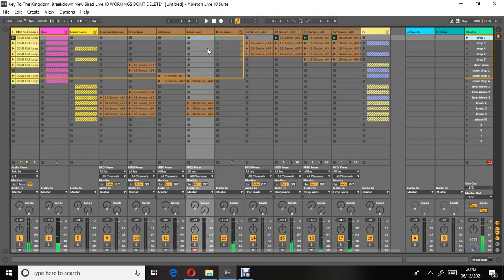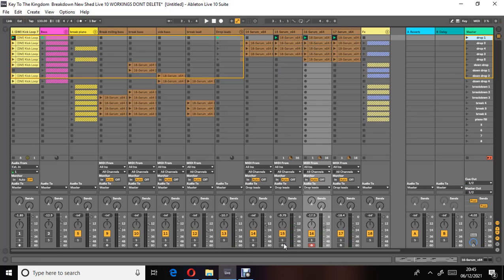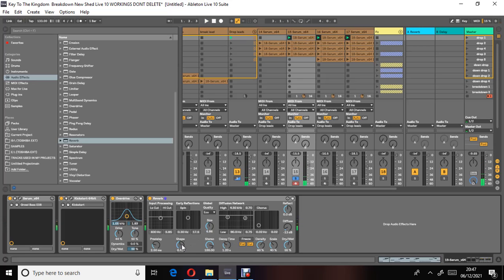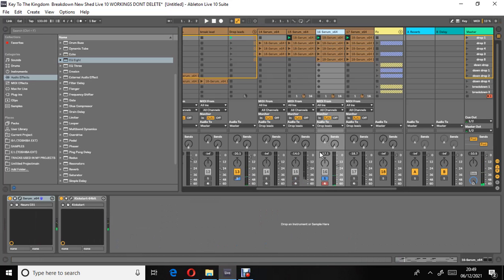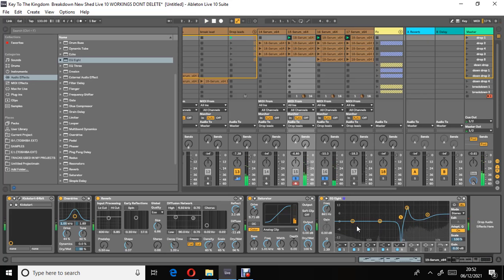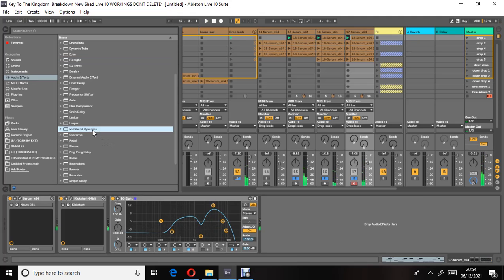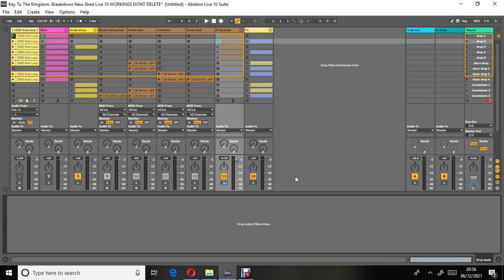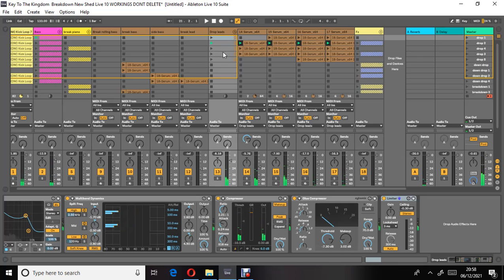Ableton Tutorial 15: 3 point mixing ( Breakdown part 1)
Even if you have your own track you can use the methods in this video. Its how i mix my session parts before creating a track.